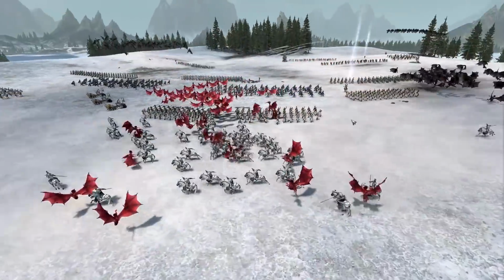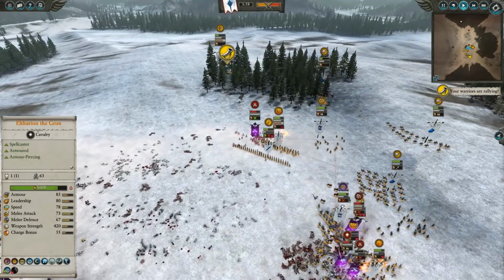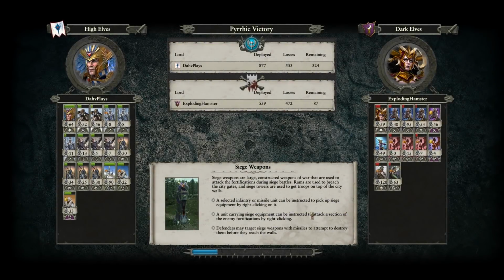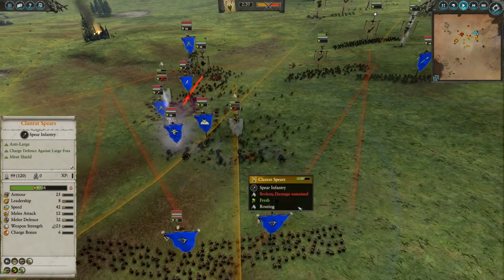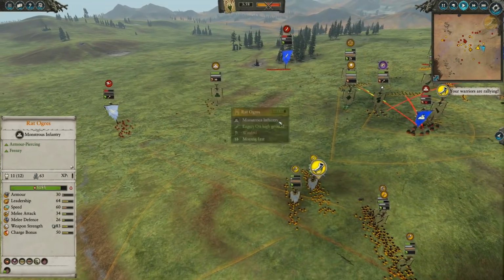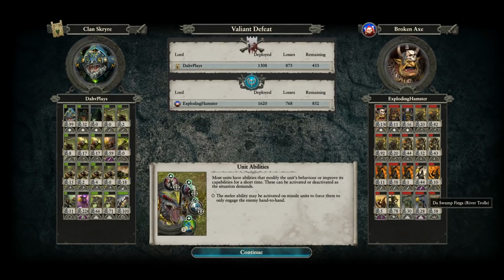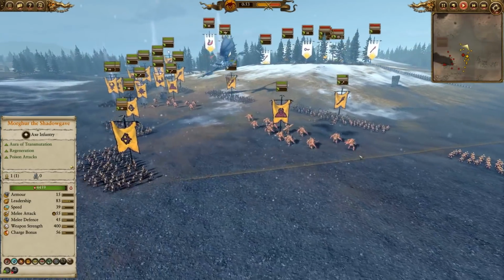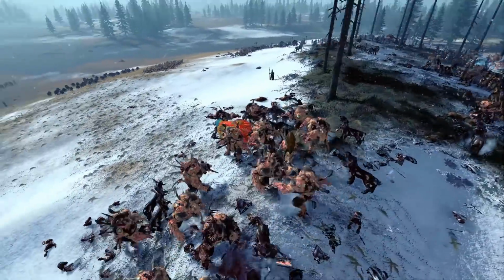ELTHARION vs MORATHI & More - Multicast w/ @ExplodingHamster // Total War: Warhammer II MP Battles